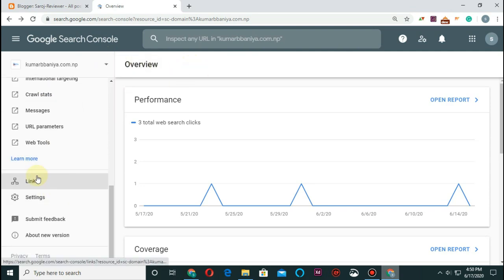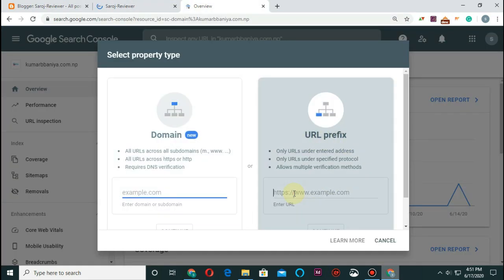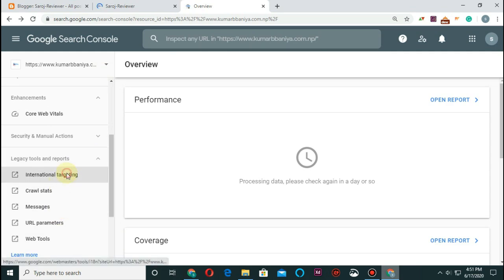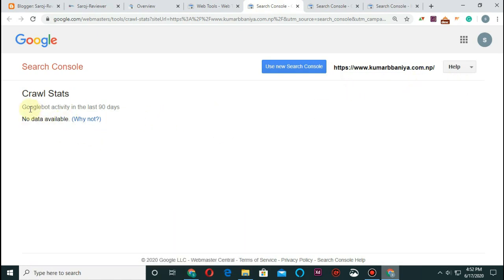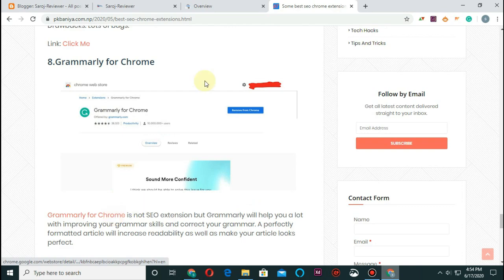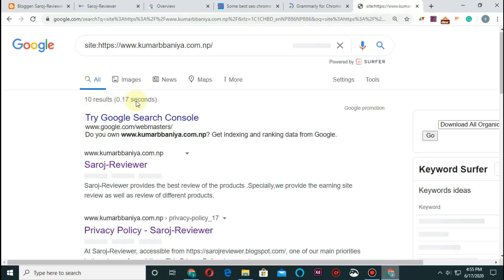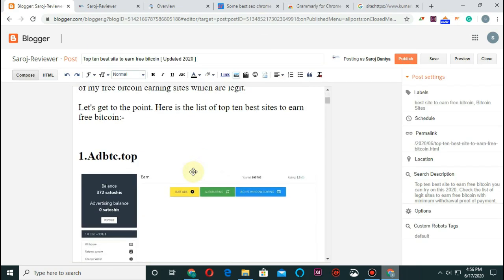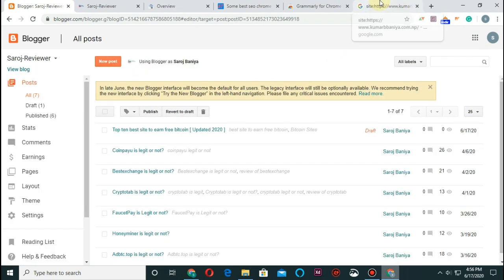Legacy reports and tools are not available for domain properties [ Fix ]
Legacy reports and tools are not available for domain properties [ Fix ] | Extra

🎵 Track Info:

Title: Secret Crush by Vendredi

My Potato Pc species:
CPU: Intel(R) Core(TM)2 Duo CPU E8400 @ 3.00GHz
Ram:2Gb+4GB
Video memmory:NVIDIA GeForce 210 (1GB)
Harddisk:500GB
Motherboard:G41
Operating System: Microsoft Windows 8 Enterprise